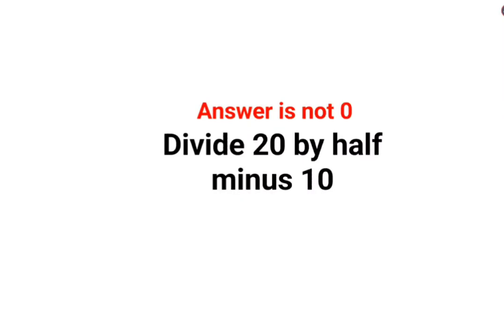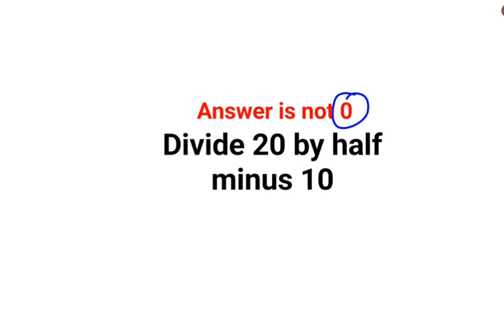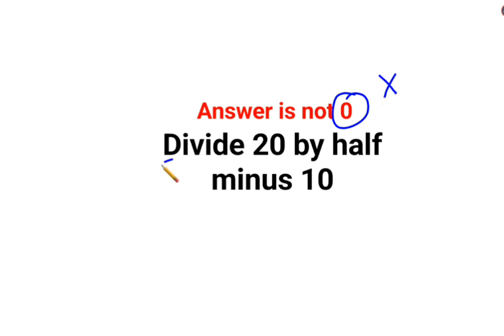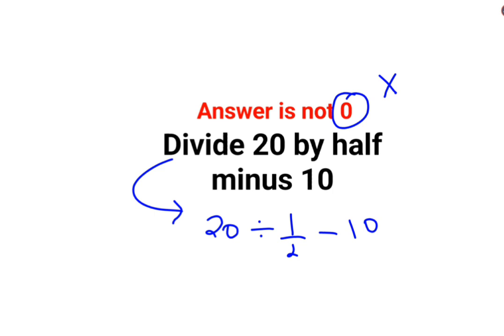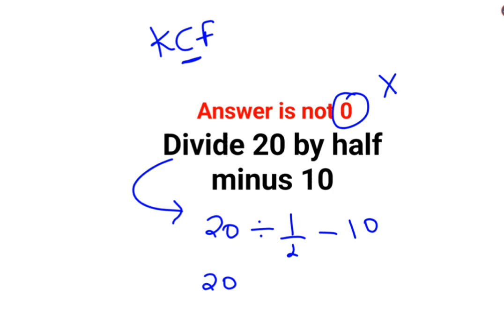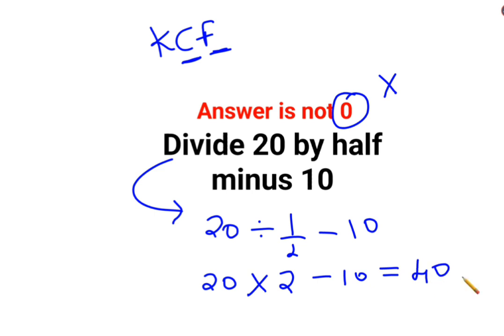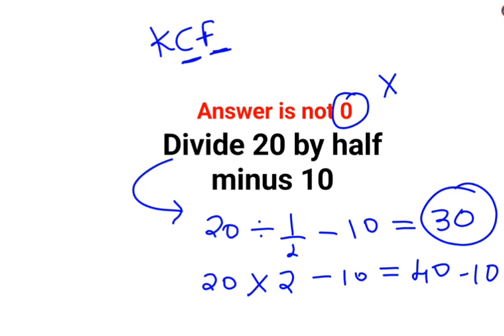Divide 20 by half minus 10. The answer is not 0. Many got it wrong! Ukraine Math Test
factorial expressions
exponential factorial
0 factorial
5 factorial
9 factorial
1 factorial
7 factorial
2 factorial
n factorial
i factorial
factorial 7
factorial 6
factorial 5
factorial 8
factorial 9
10 factorial
52 factorial
-1 factorial
factorial hr
factorial 10
factorials e
factorial problem
factorial problems
52 factorial problem
multifactorial problem
left factorial
leetcode factorial
q-factorial
factorial results
n factorial probability
v-factor
x factorial
y=x factorial
y-factor
45 factorial answer
z-factor
z-factor formula
factorial 0.5
0 factorial is 1 proof
0 factorial is 1
0 factorial equals 1 proof
1 factorial
1 factorial equals
1 factorial 100
1 factorial 30
2 factorial calculator
2 factorial
2 factorial design of experiments
2 factorial equals
factorial 3
3 factorial answer
3 factorial factorial
3 factorial
3 factorial design
factorial 40
factorial 4
4 factorial
4 factorial combinations
4 factorial equals
4 factor fractional factorial design